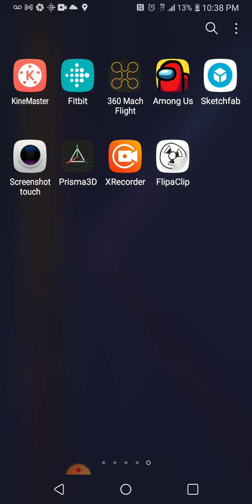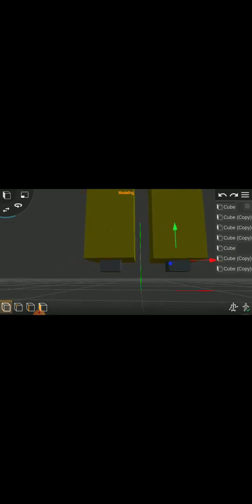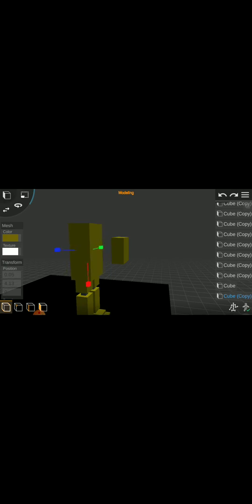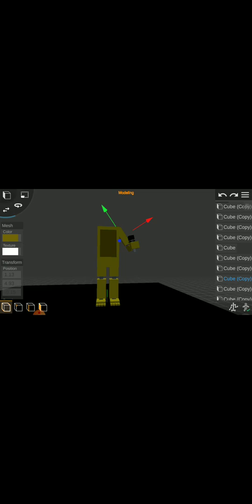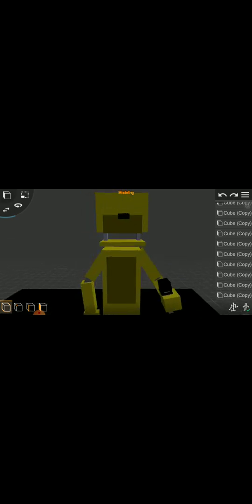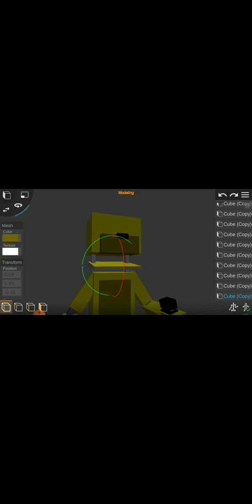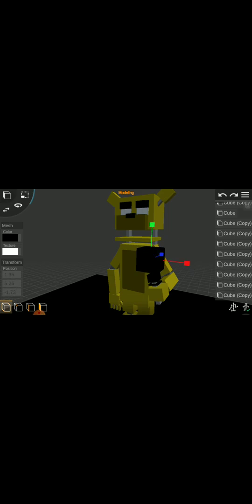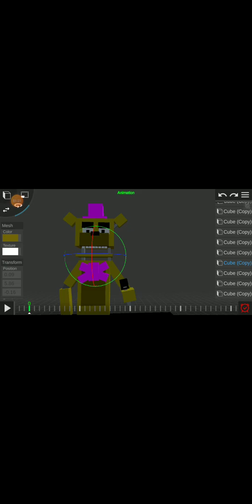fred bear prisma 3d tutorial vid